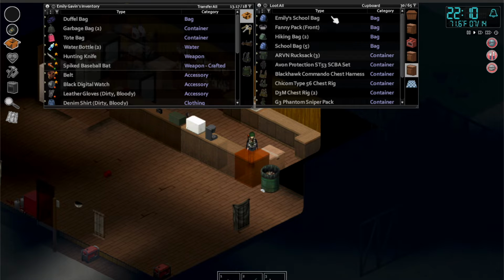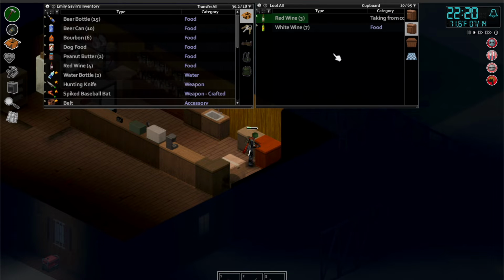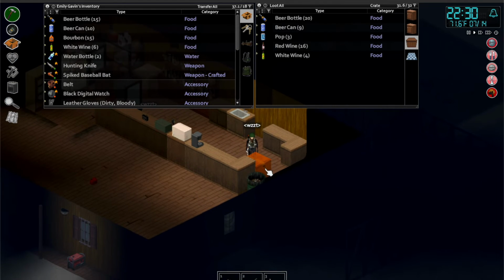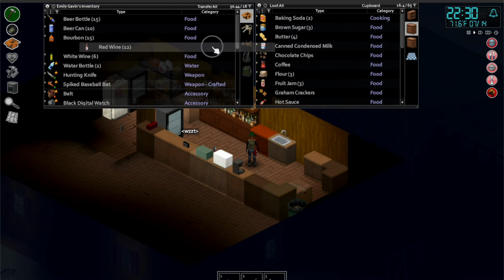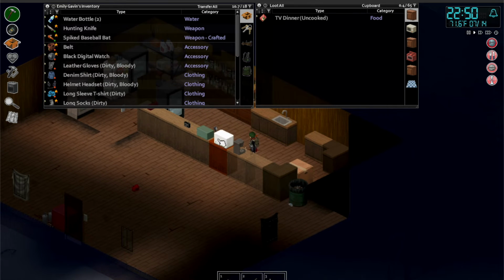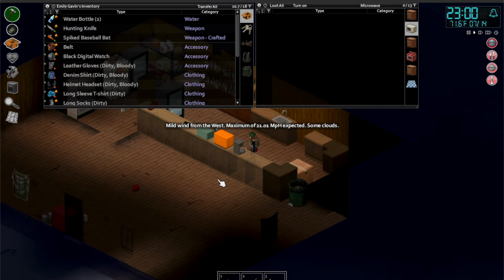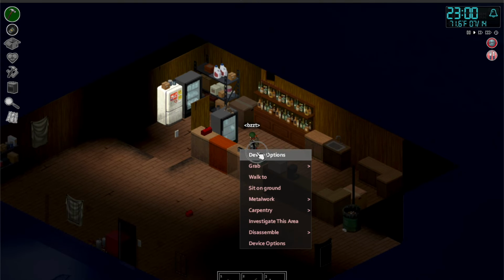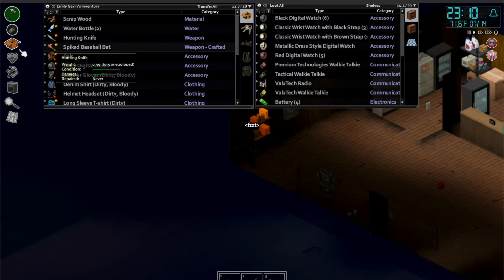Day 6, Evening Interlude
Mostly cleanup and reorganization.  A bit of discussion about kitchen remodeling and planning.